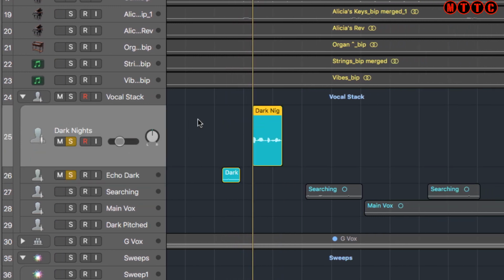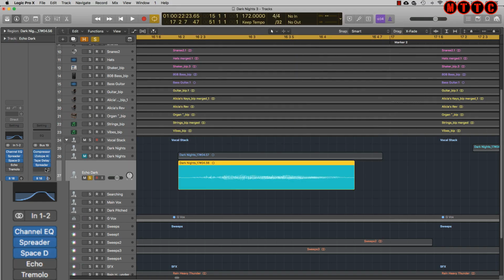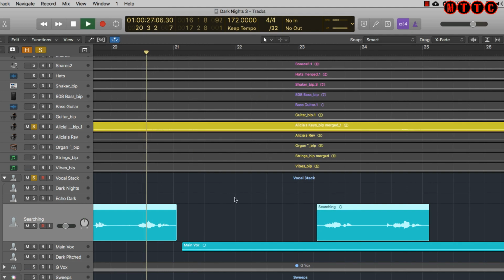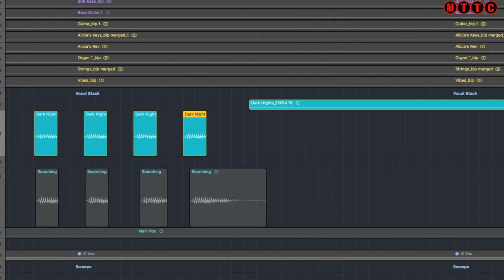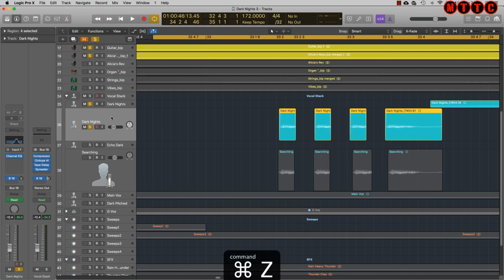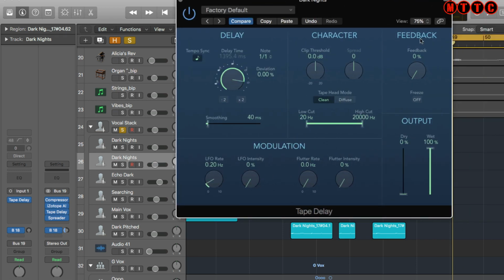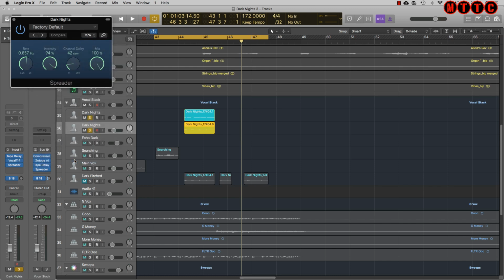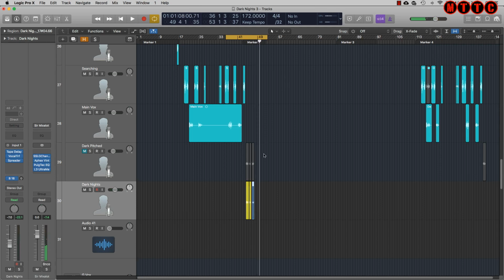Vocal Stutter Effect | Logic Pro X | Editing Vocals | MTTC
Are you a music producer or audio engineer looking to add some unique vocal stutter effects to your recordings? Look no further! In this tutorial, we'll show you step-by-step how to create vocal stutter effects in Logic Pro X using audio editing and plugins.

First, we'll start by explaining what vocal stutter effects are and how they can be used to create interesting, rhythmic patterns in your vocals. We'll then demonstrate how to use Logic Pro X's audio editing tools to manually create stutter effects in your vocal recordings.

Next, we'll explore how to use plugins like "Repeater" and "The Glitch" to create more complex and dynamic stutter effects. We'll show you how to adjust the parameters of these plugins to create unique stutter patterns that fit the style of your music.

Finally, we'll provide some tips on how to use these stutter effects in your mix and how to automate them to create even more interesting vocal arrangements.

By the end of this tutorial, you'll have the knowledge and tools to create your own vocal stutter effects in Logic Pro X and take your vocal recordings to the next level. So, grab your headphones and let's get started on creating some unique vocal stutter effects!